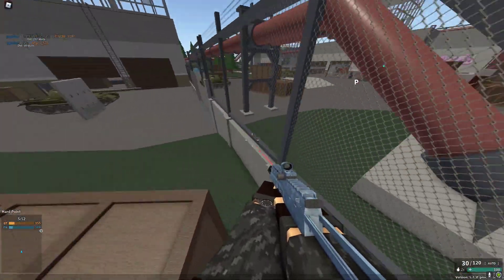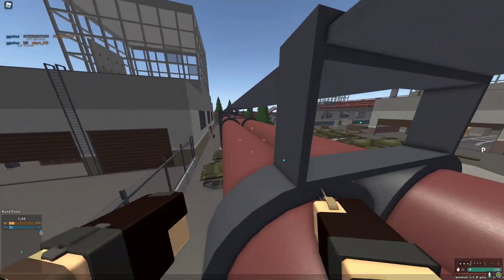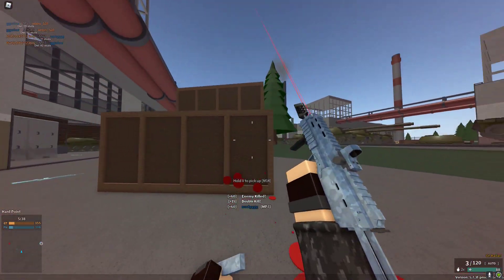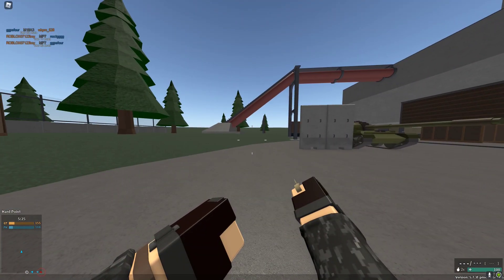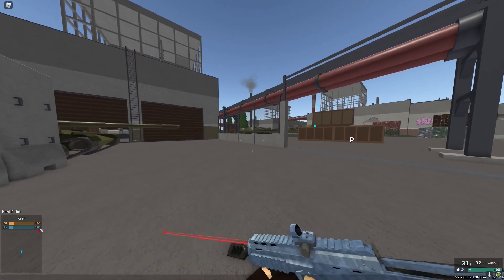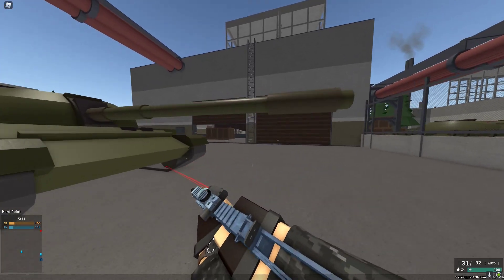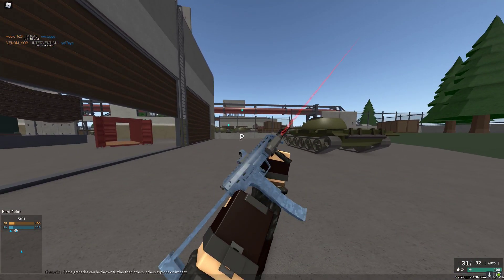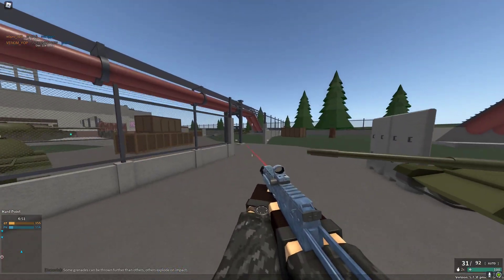How To Super Jump in Phantom Forces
this is the best super jump vid out there